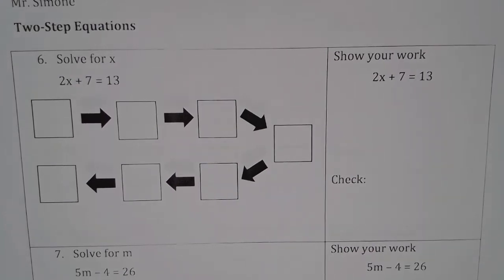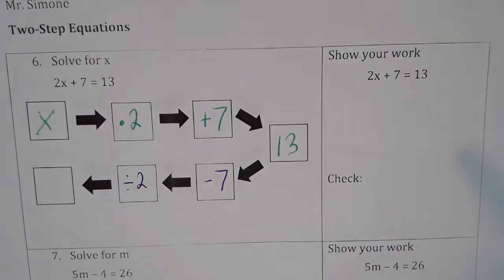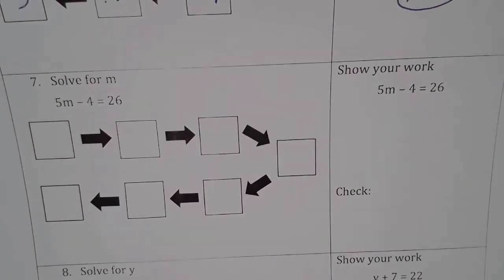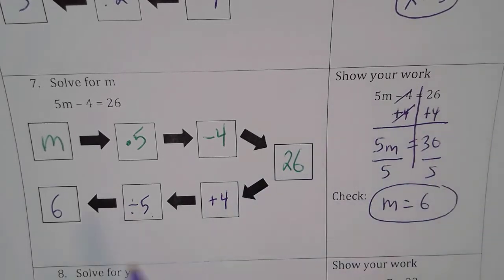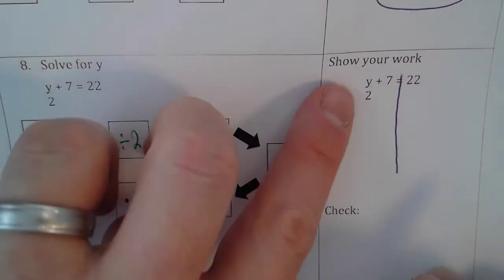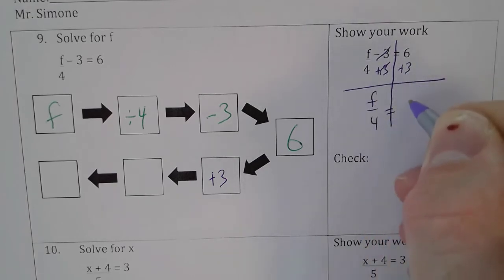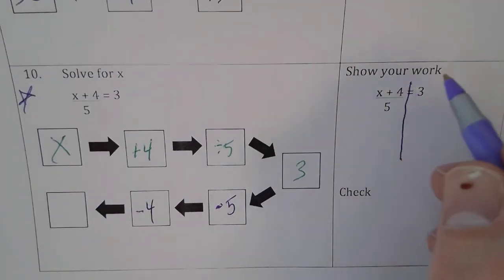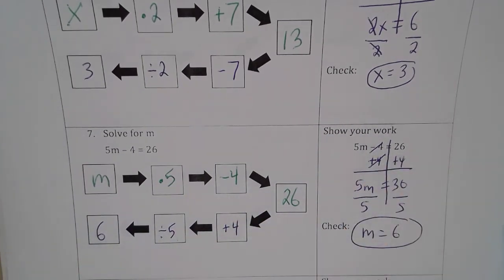Solving Two-Step Equations using a Flowchart